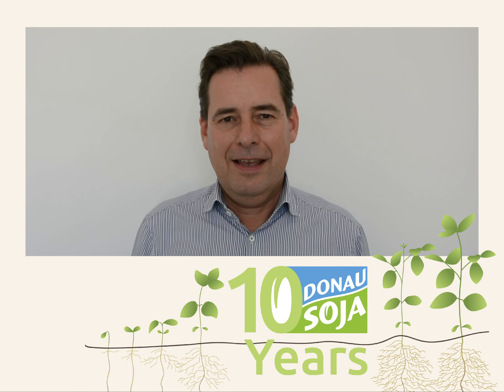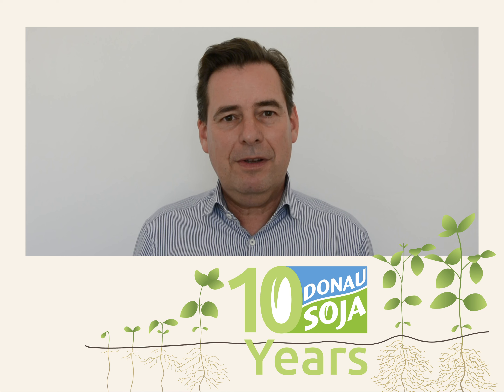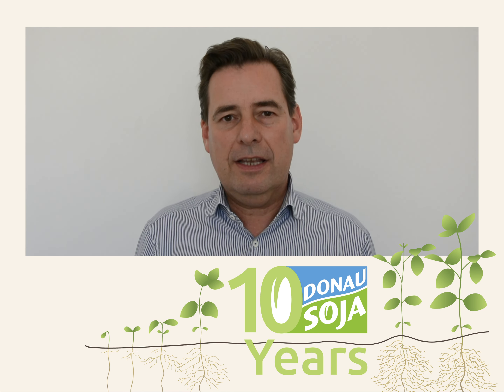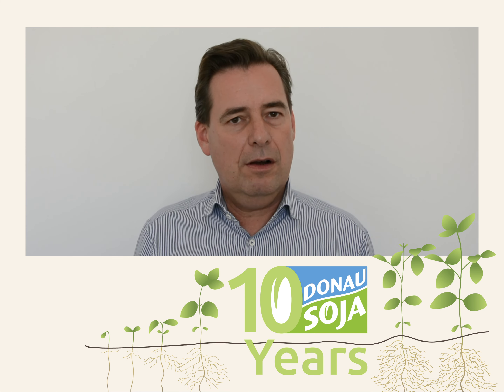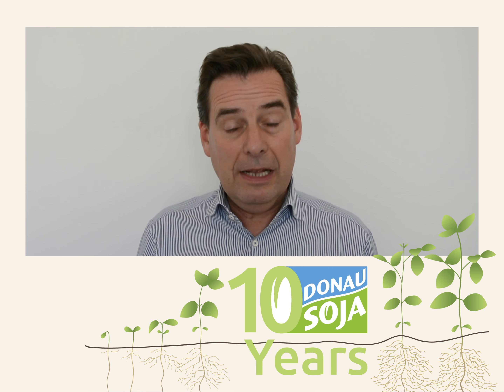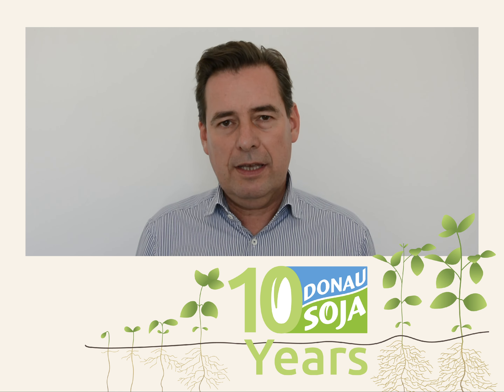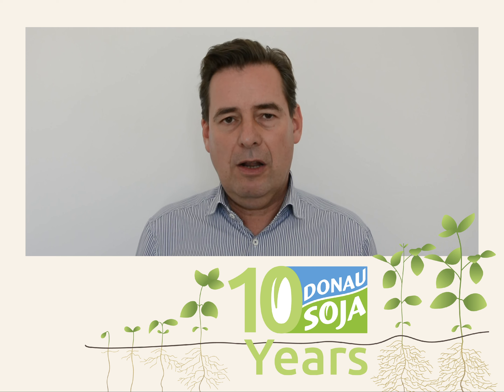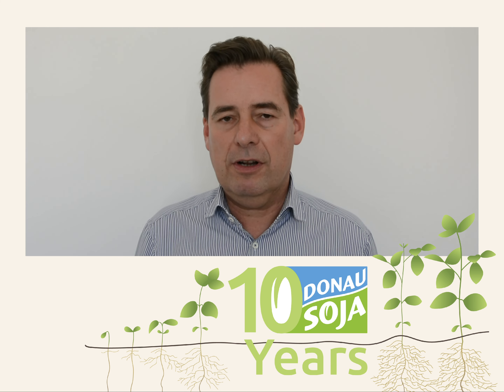What Donau Soja has to do with CO2 reduction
Donau Soja is celebrating its first 10 years. Since 2012 we are working on the European protein transition. We asked our president Matthias Krön: What makes Donau Soja that special. Here you have the answer!

Come and celebrate with us on 29 and 30 September 2022!